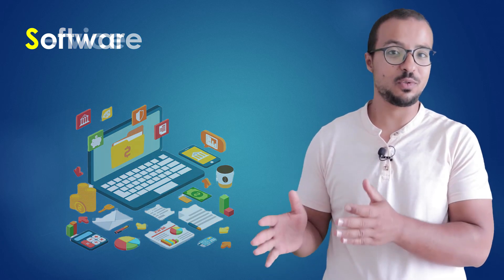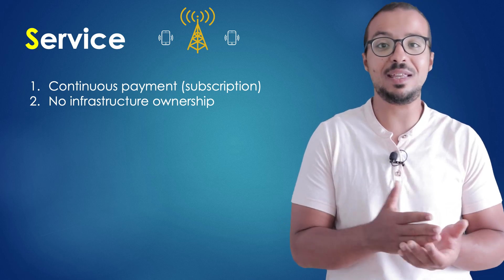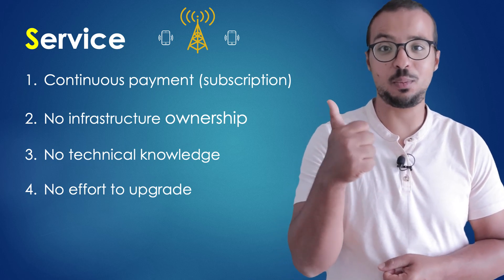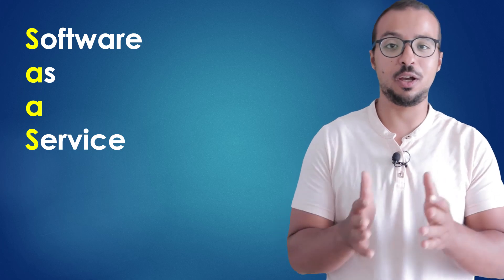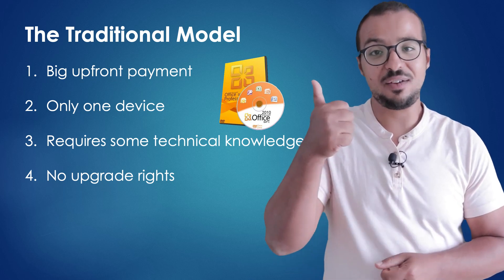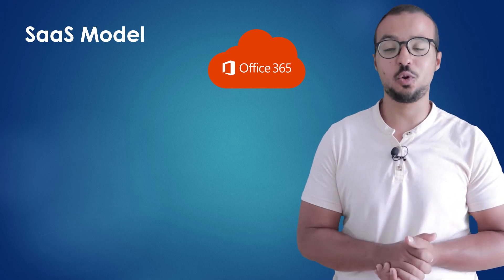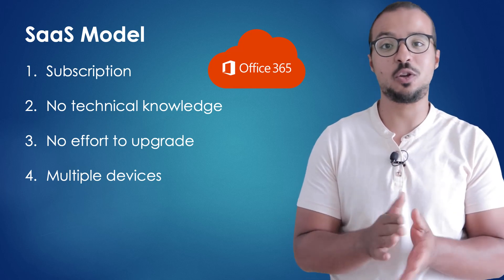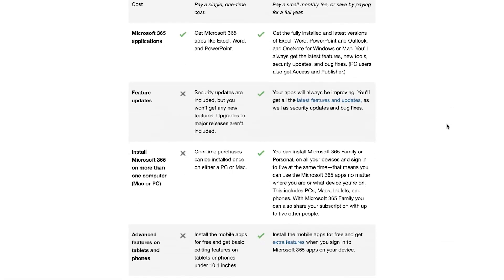What's Software as a Service (SaaS)?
Software as a Service is something we all use everyday. What does it mean?

Examples for SaaS providers: Uber, Office 365, Zoom, Google, Netflix Dropbox.